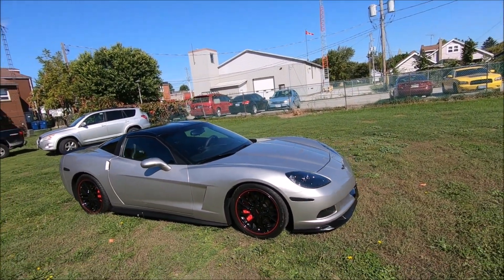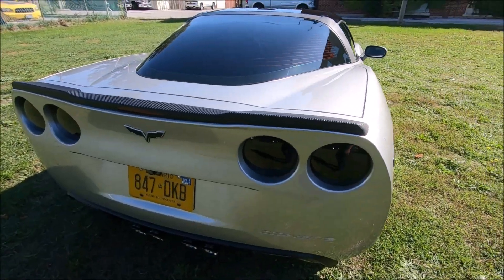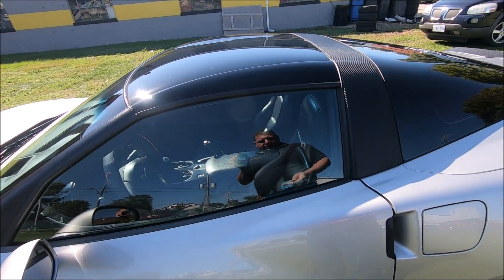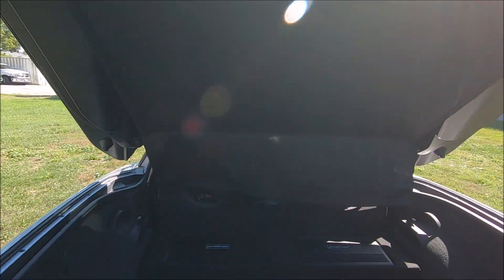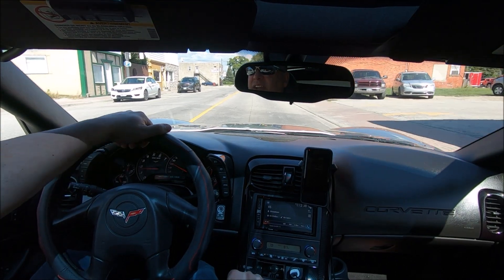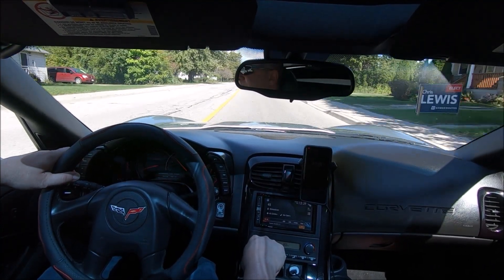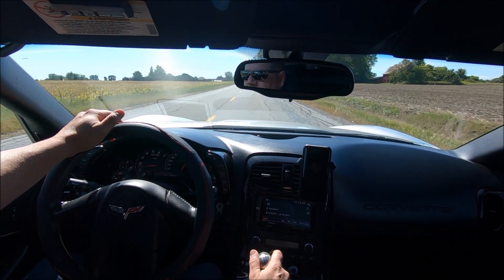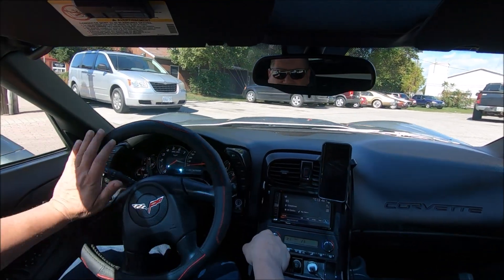Should I buy a 2005 C6 Corvette while I wait for my C8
I look at buying a 2005 C6 Corvette while I'm waiting for my 2020 C8 Corvette to come in. A very sharp looking car at a great price. Let me know your thoughts.